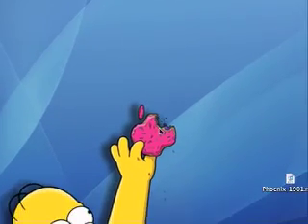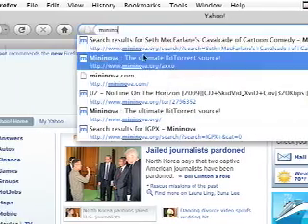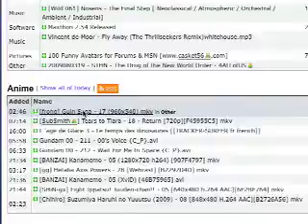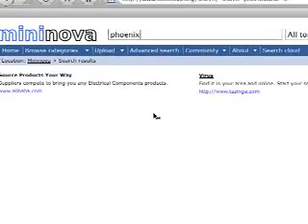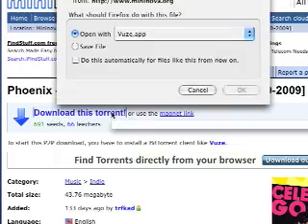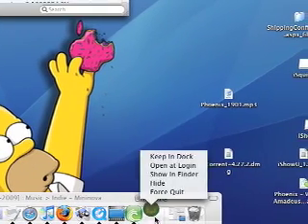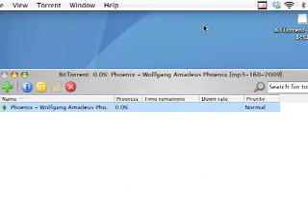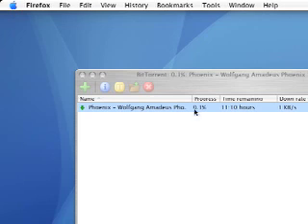how to get torrents for mac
this video will show you how to get torrents on your mac or pc

song is by: empire of sun